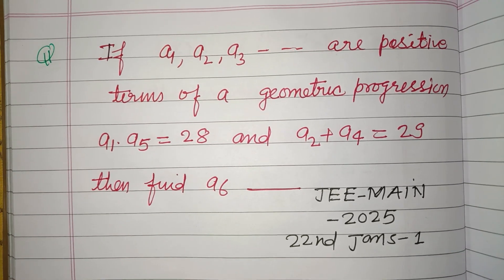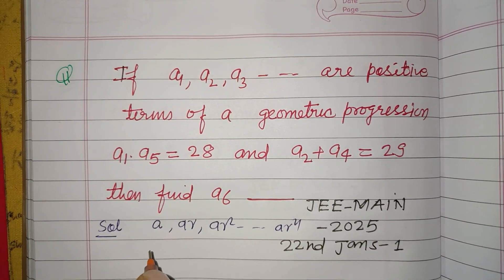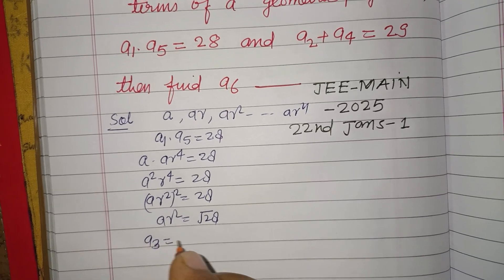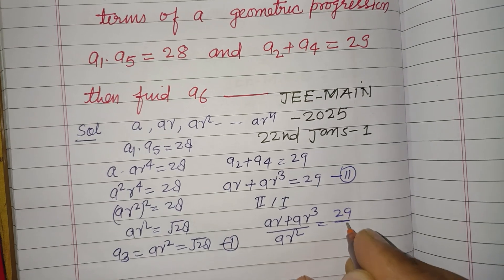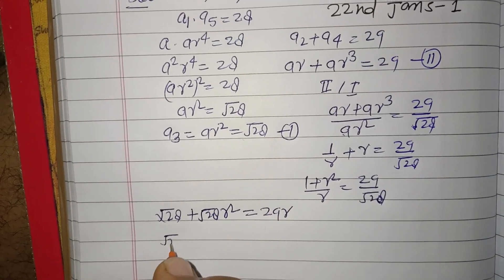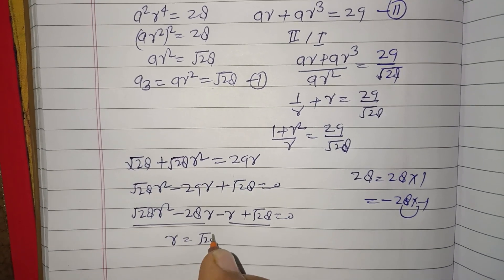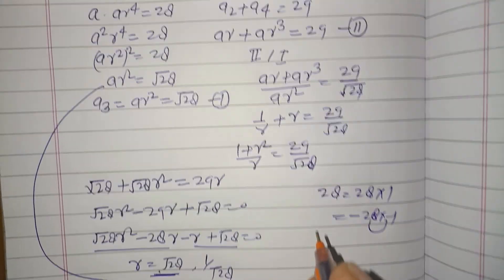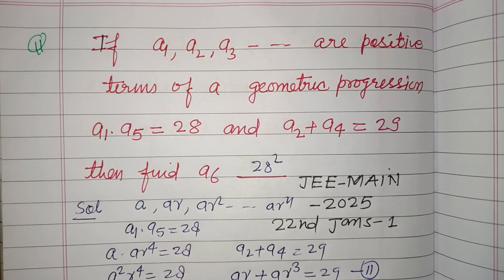If a1, a2, a3... are positive terms of a GP ... | jee mains 2025 january 22 shift 1 paper solution